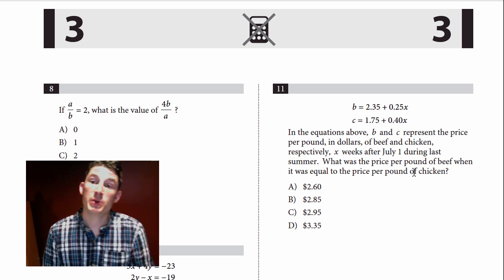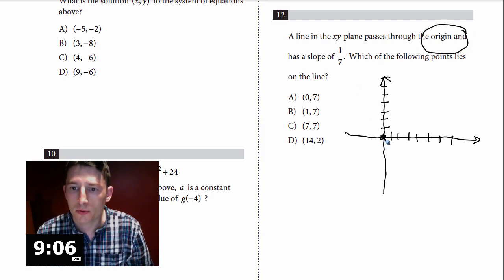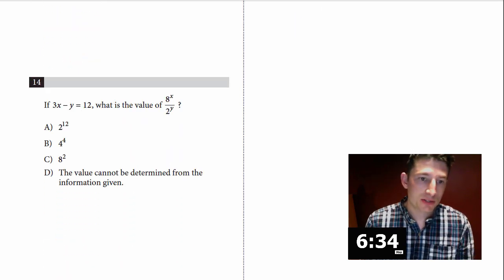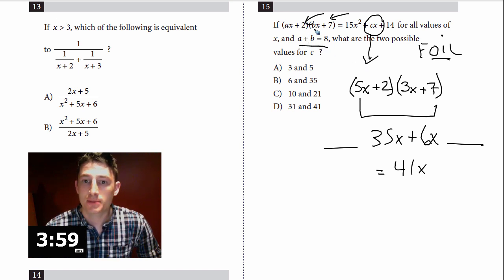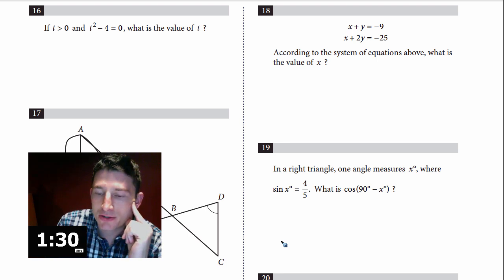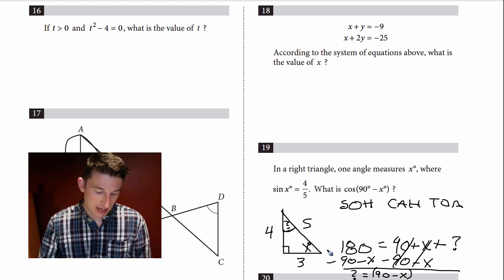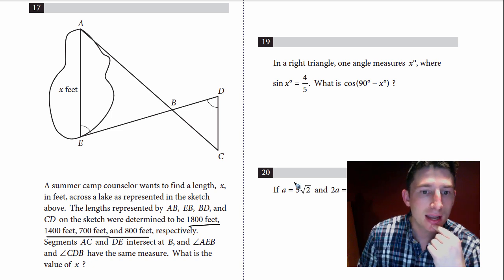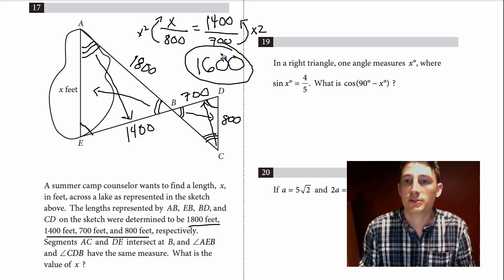New SAT - Official Test #1 - Math Sect. 3 - Q11-20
SAT Tips, Tricks and Strategies for the new SAT test - coming March 2016. Here's a walkthrough of Practice Test 1Section 3 under timed conditions.